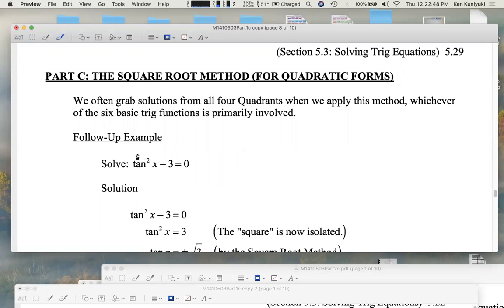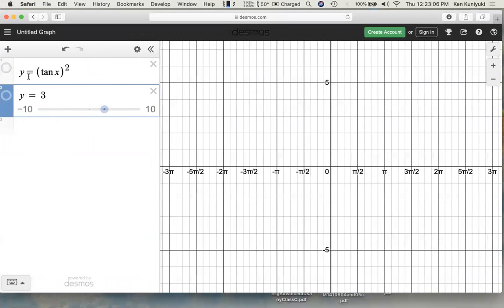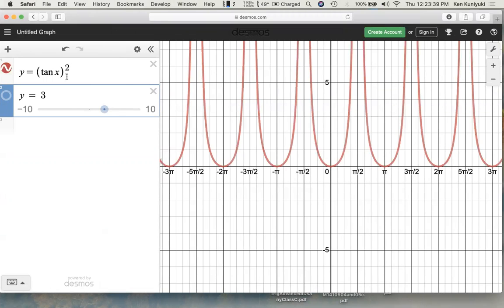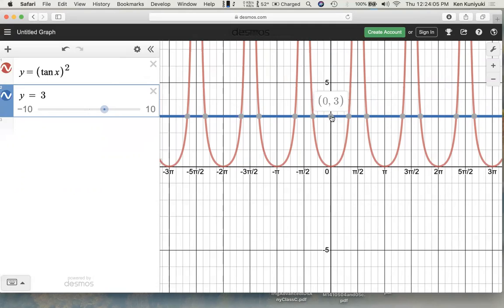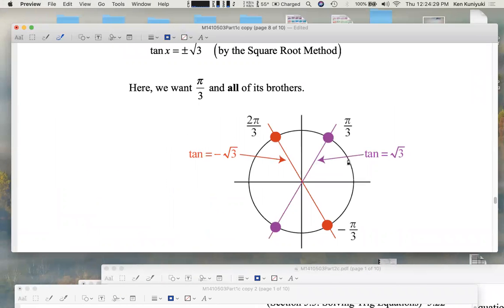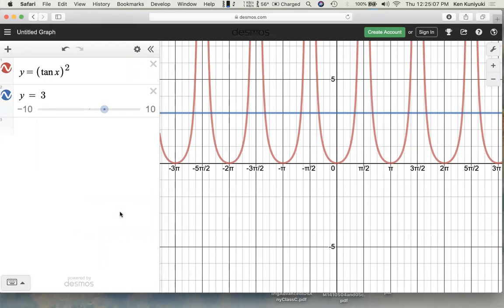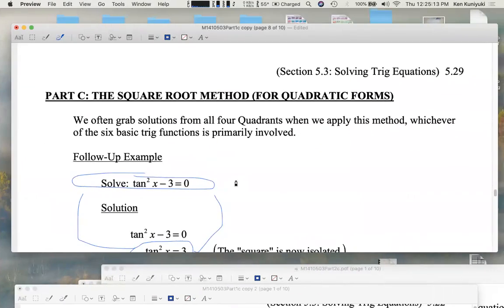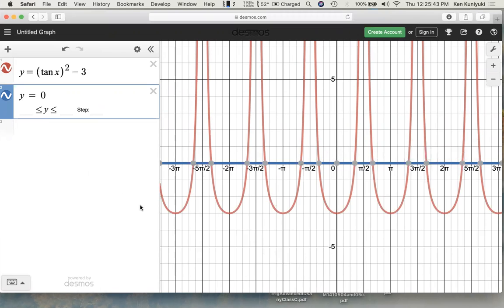Math 141, Day 22, Part 2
Section 5.3: Solving Trig Equations: Desmos (to check solution sets)